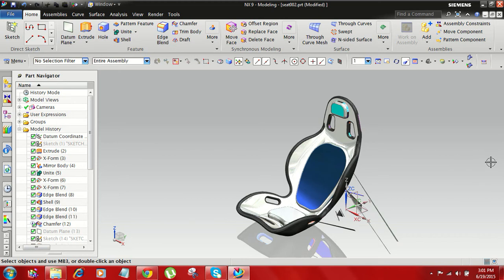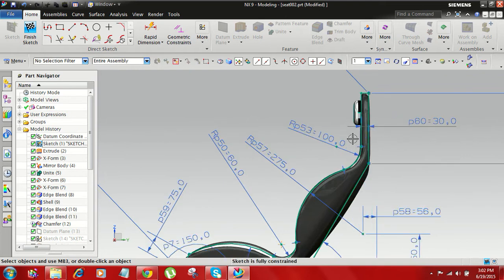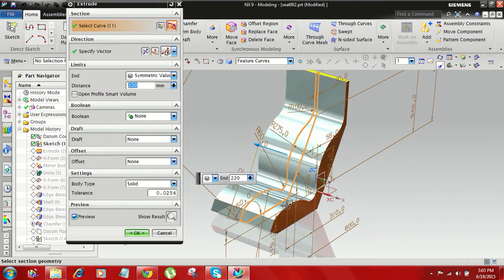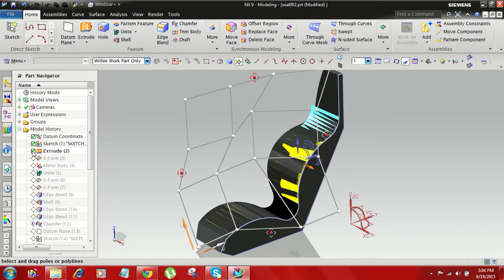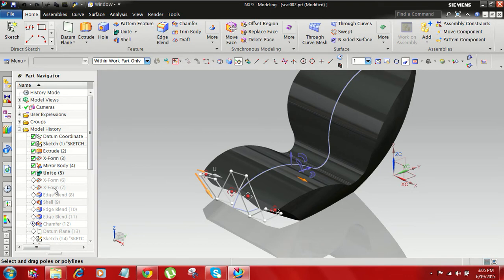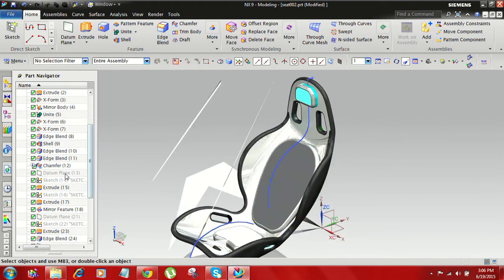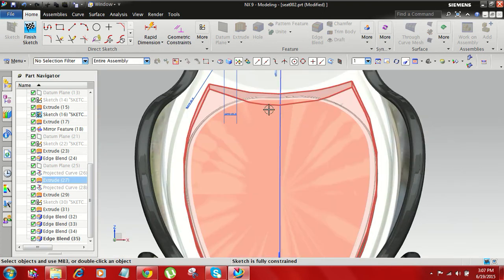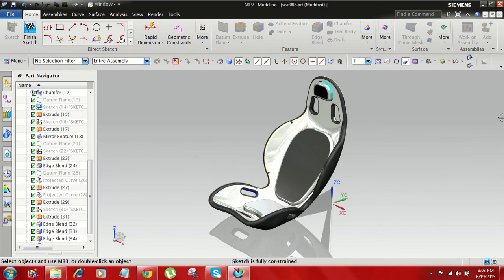NX Modeling Concept Design - NX 9.0 (Car Seat)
Complex Modeling Part Must Watch